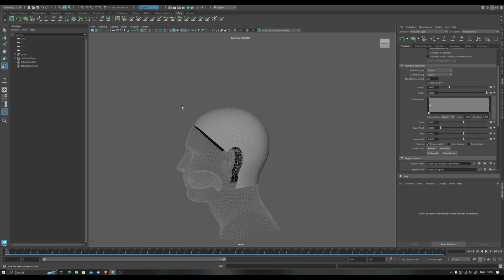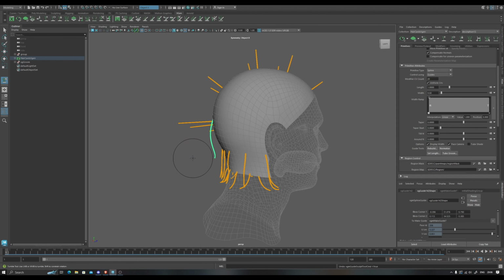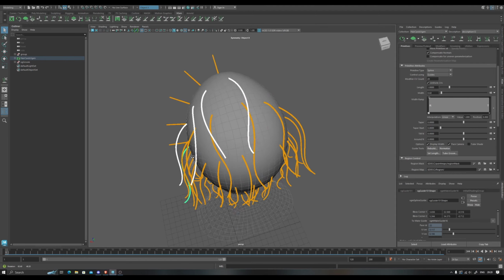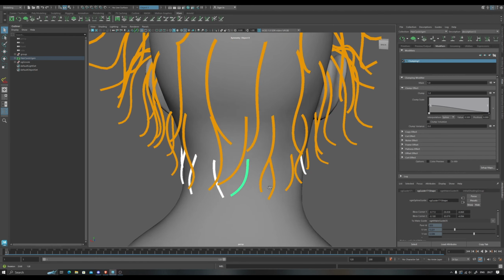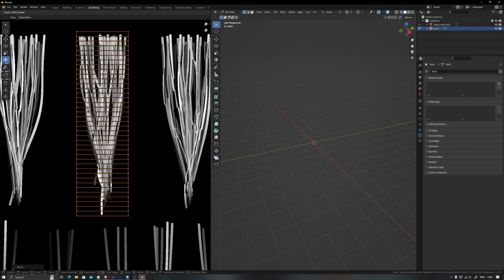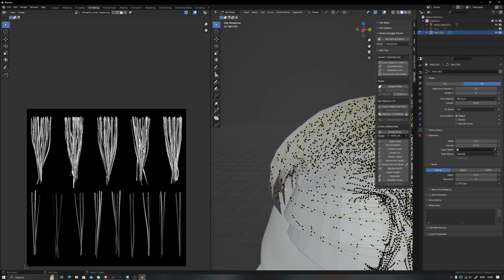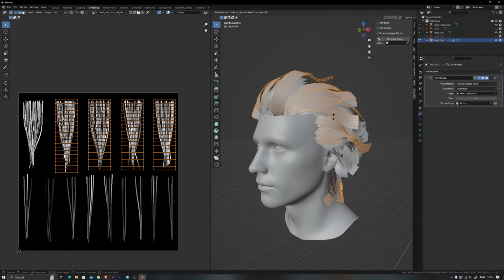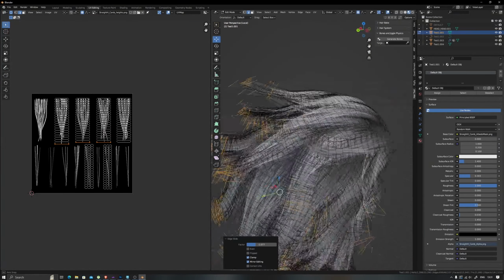Realtime Hair Cards Tutorial : 06 Style2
Hairstyle 2
here I'll go over  Making Hairs in Xgen and then converting them to Cards